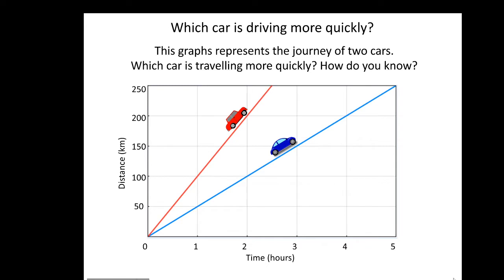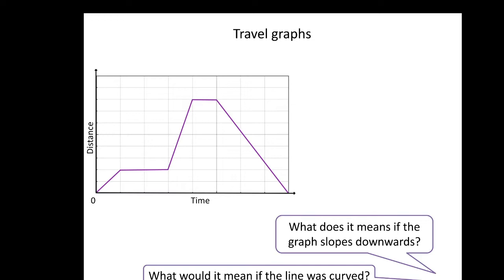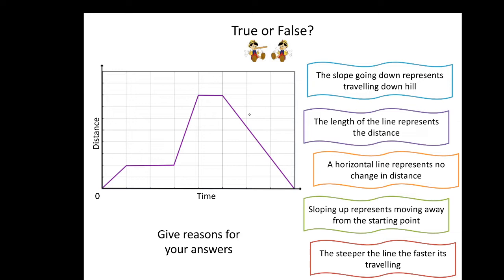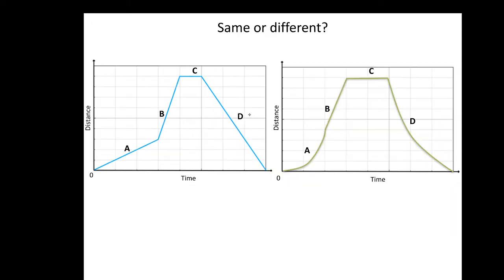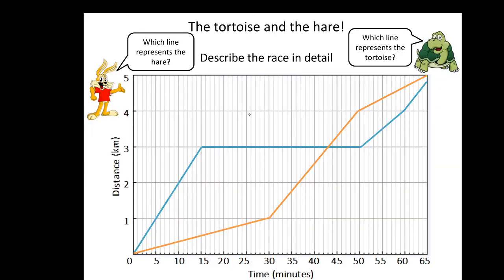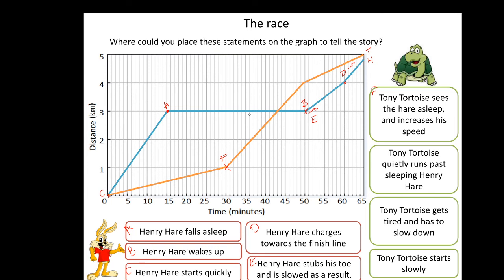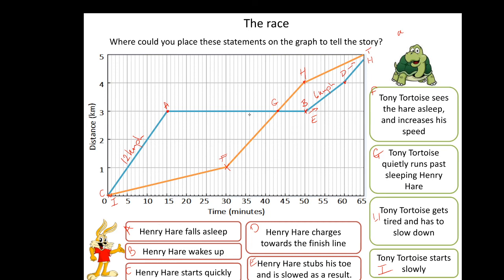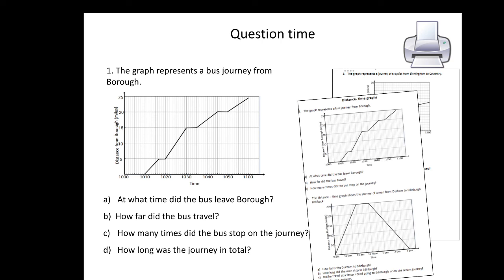Year 8 Distance Time Graph Lesson